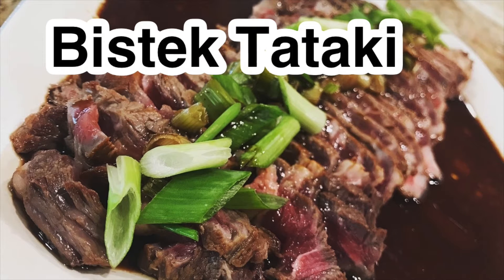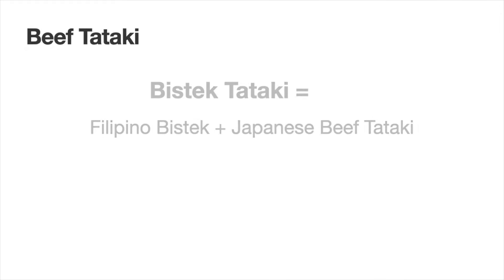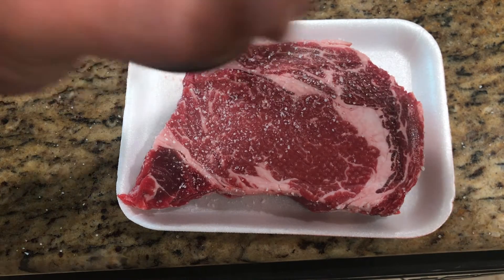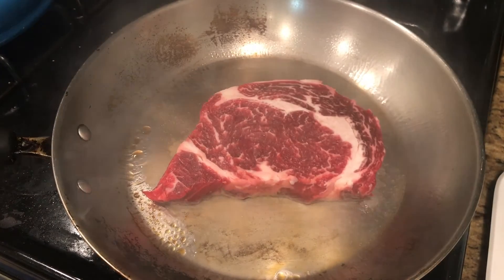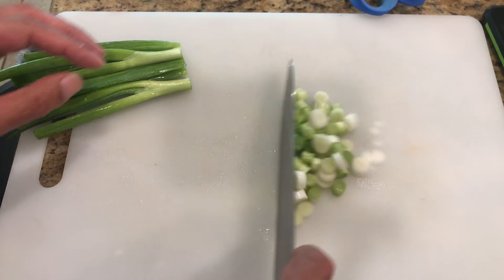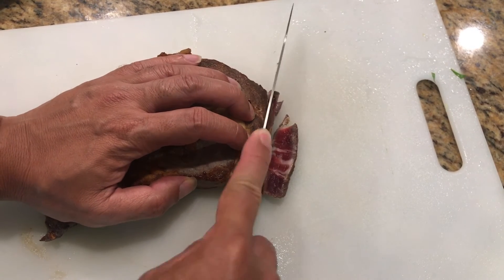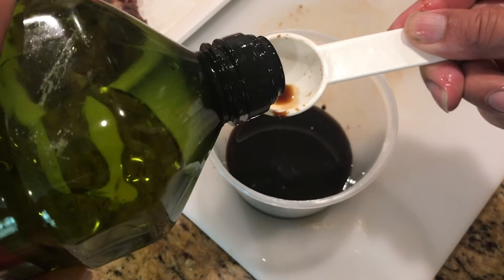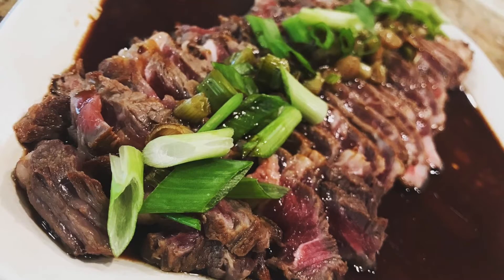Filipino Bistek Tataki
Hi! This is Gene from the Adobo Test Kitchen. And I am here to show you how to make Filipino Bistek Tataki. This dish is a fusion of Filipino Bistek and Japanese Beef Tataki.

Ingredients
* 1b prime ribeye steak
* 1 tbsp vegetable oil
* 1 tbsp olive oil
* 3 tbsps soy sauce
* 3 tbsps lemon juice
* 6 green onions